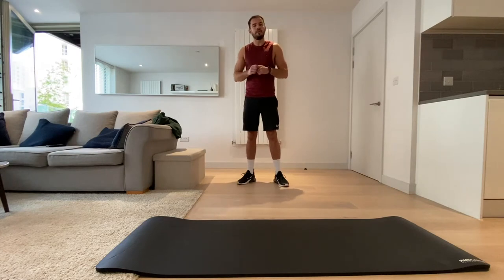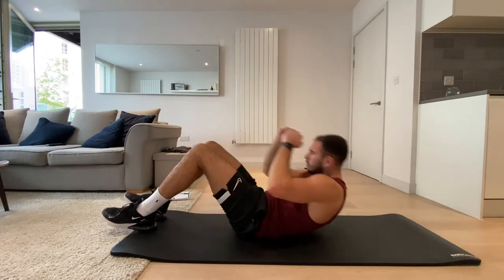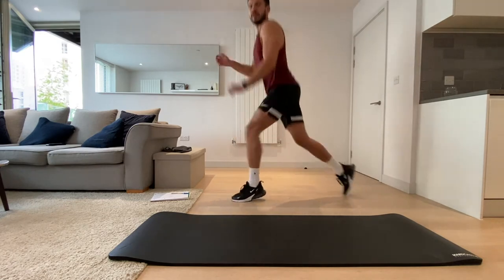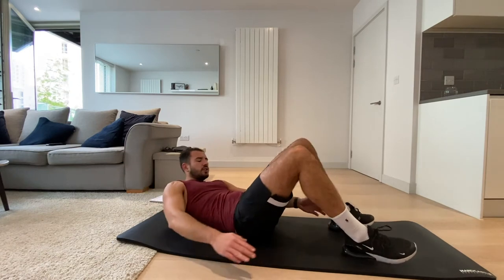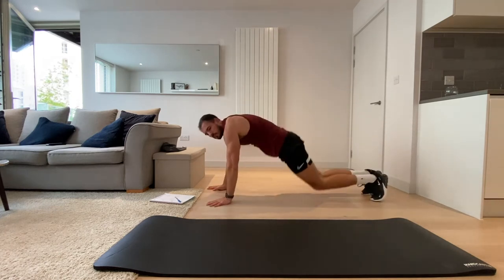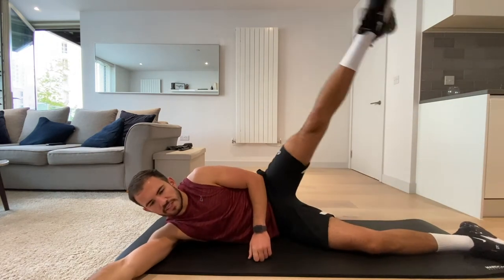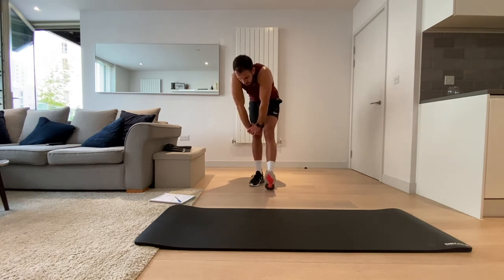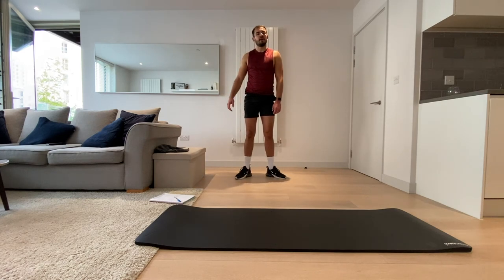HIIT: Lower Body Focus 2 - Legs and Core Toning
10 exercises to strengthen the core, build those legs and torch fat!

Equipment needed:
- Mat
- Wall